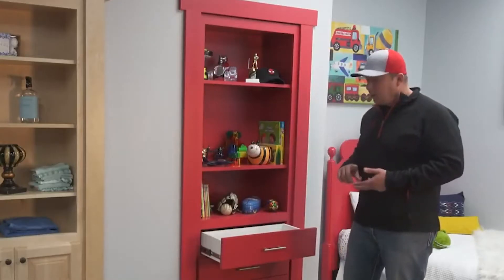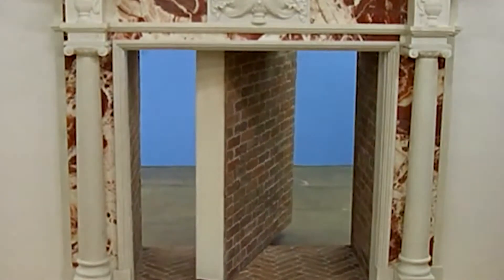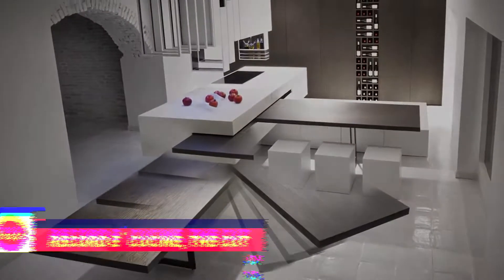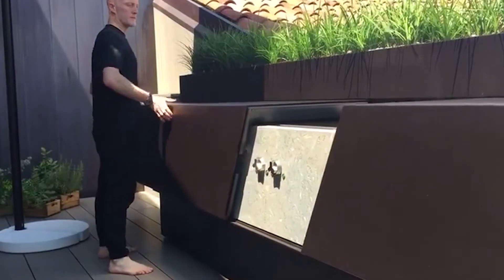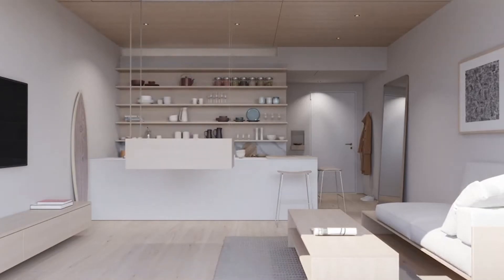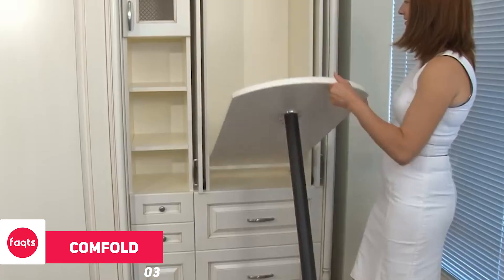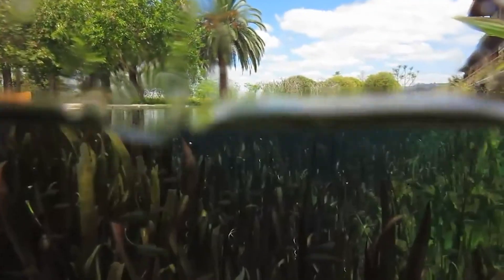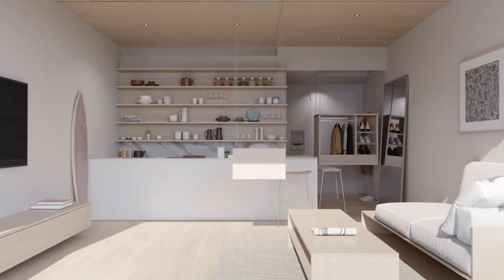10 Unbelievable Ingenious Hidden Rooms | Amazing Home Ideas (2021)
10 Unbelievable Ingenious Hidden Rooms | Amazing Home Ideas (2021)

For centuries, secret rooms have existed in palaces and large homes, mainly used as a hideaway in times of danger. As time progressed, secret rooms appealed to people for far different reasons. The most common secret rooms then were used as studies of scholars or for secret gambling sessions.

Maybe the owner had some interesting interests that were embarrassing to show company. Illegal activity: Gambling, alcohol (during prohibition) and other activities were deemed illegal. ... Sometimes they did them in secret rooms in older homes. The average cost for Humble's team to set up a secret door is between $10,000 and $15,000. For a high-end product, you're looking at around $45,000. And, of course, for expensive jobs, they'll fly to a client's home.

If you don't like something that hidden, we still cover some amazing home ideas for you. Make sure to check all of them and choose the best!

Have you seen any of these? Feel free to let us know below!